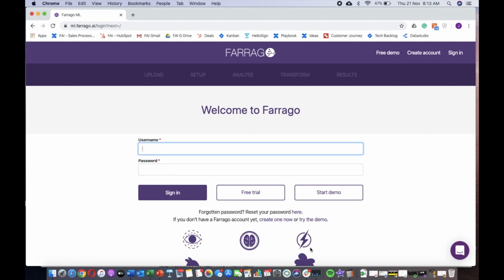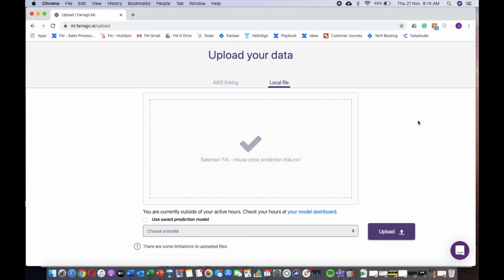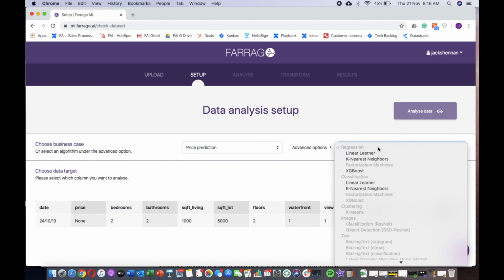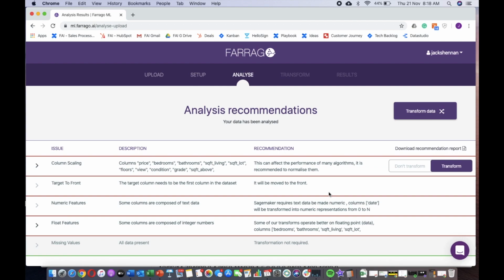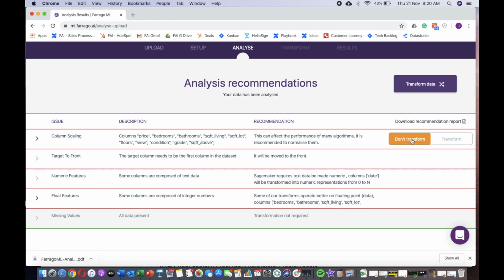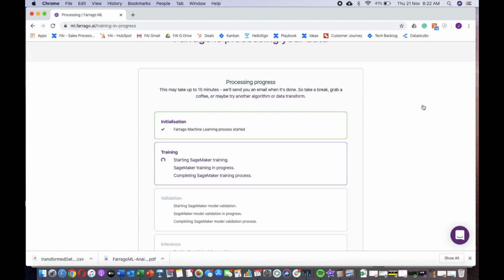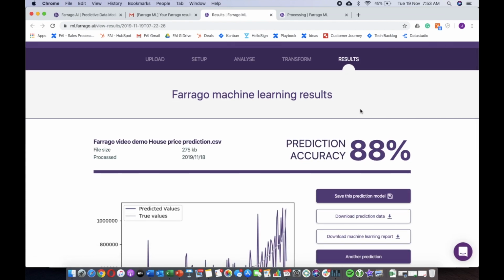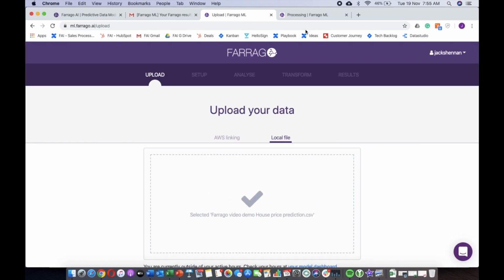Farrago AI Detailed Product Overview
One of our team runs through the Farrago AI product in detail.

1. Set up and run predictive models quickly
2. Simple, friendly and well-designed user interface. Only 7 clicks required for non-data science users as well as clearly articulated steps & documentation of transforms for more technical users
3. Messy data? No problem. We have an ever-expanding range of automated transforms that makes your data easy to plug into machine learning systems (such as AWS Sagemaker)